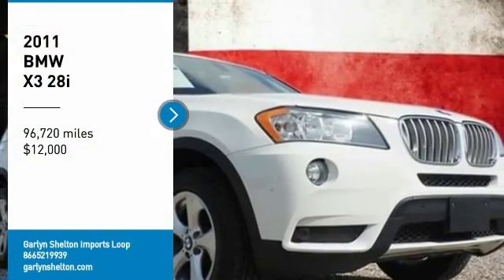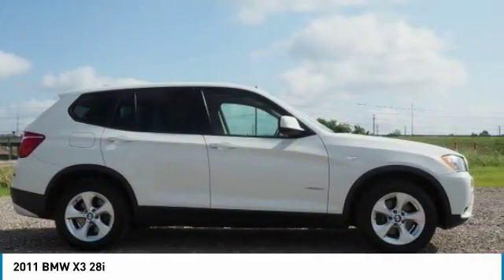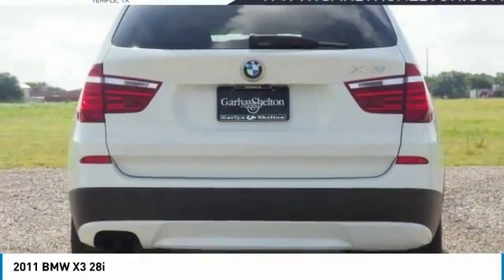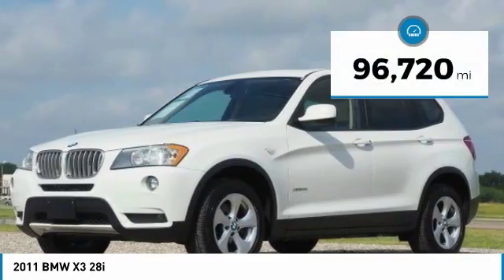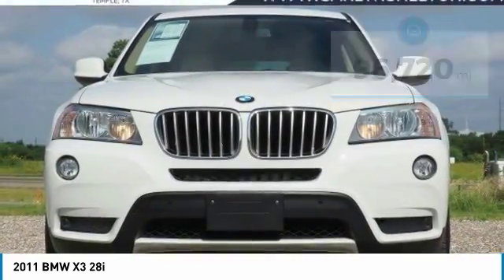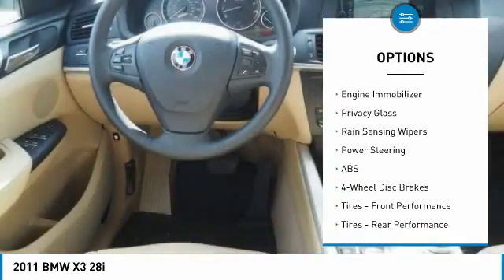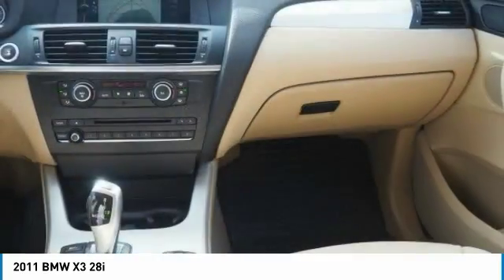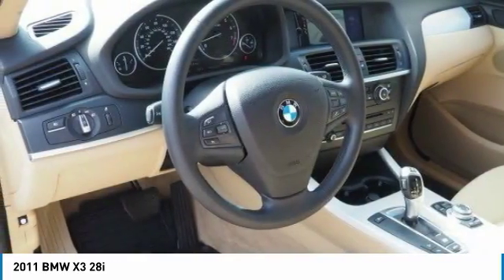2011 BMW X3 BL715136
2011 BMW X3 Temple, TX
Stock# BL715136

Garlyn Shelton Imports Loop
5700 SW H K Dodgen Loop # 363

ALG Best Residual Value. Delivers 25 Highway MPG and 19 City MPG! This BMW X3 boasts a Gas I6 3.0L/182 engine powering this Automatic transmission.

According to Carfax's history report: No Damage Reported, No Accidents Reported, 21 Service Records.

ALG Best Residual Value, KBB.com Best Resale Value Awards, KBB.com Brand Image Awards.

* Expert Reviews!*
As reported by KBB.com: If the 3 Series Sedan is a favorite but you'd like something with a hatch, an easier load-in height, and just a hint of ruggednesss, the X3 is worth a look.

Treat yourself- stop by Garlyn Shelton Imports Loop located at 5700 SW H K Dodgen Loop # 363, Temple, TX 76504 to make this car yours today!